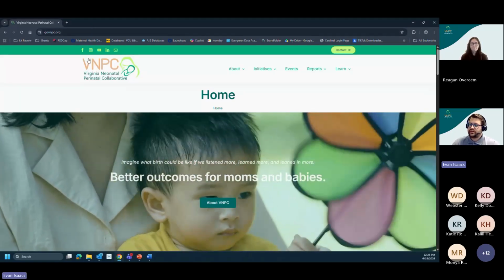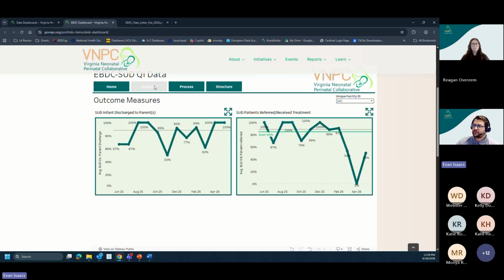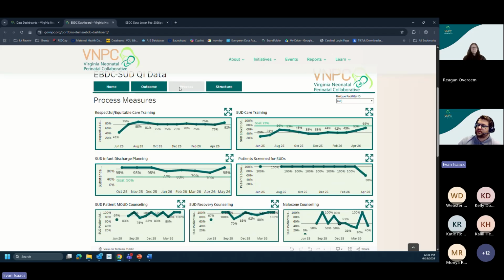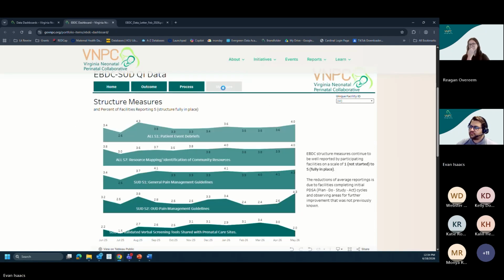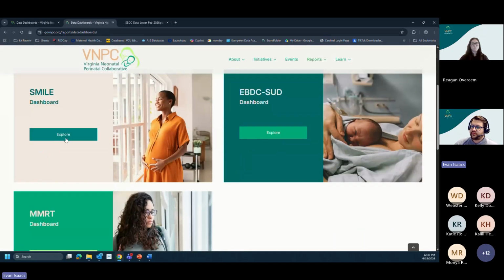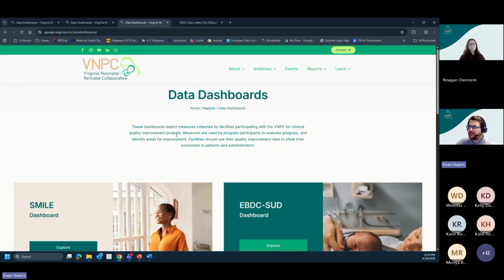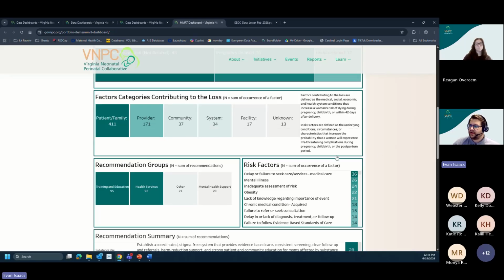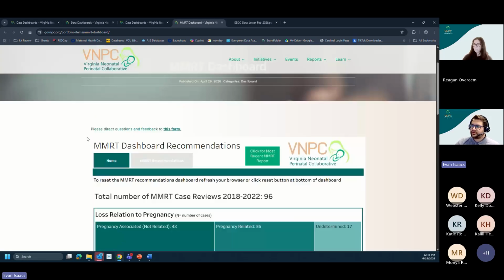How to Use the VNPC Quality Improvement Dashboards: A Step‑by‑Step Guide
Learn exactly how to navigate and use the VNPC Quality Improvement Dashboards to support your facility’s quality improvement work. This video walks you through how to access your dashboards, understand the measures displayed, and interpret the visualizations that show your facility’s performance over time.

You’ll see how to:
- Locate and open your QI dashboards
- Understand what each measure represents
- Review trends and identify areas for improvement
- Use your data to highlight successes to patients, staff, and administrators

These dashboards display the clinical quality improvement measures submitted by participating VNPC facilities, giving you a clear, visual way to track progress and guide data‑driven decisions.